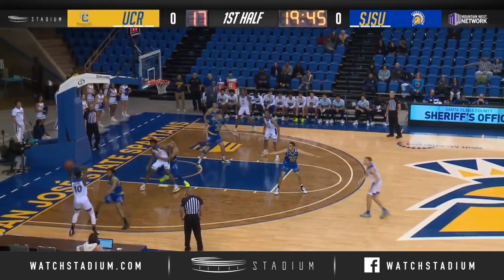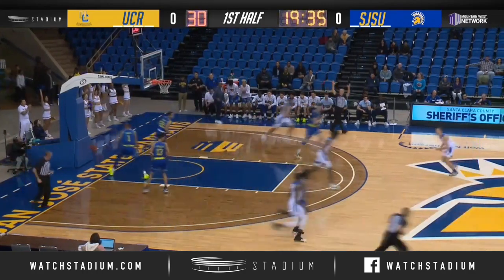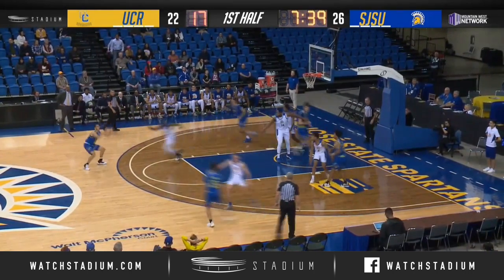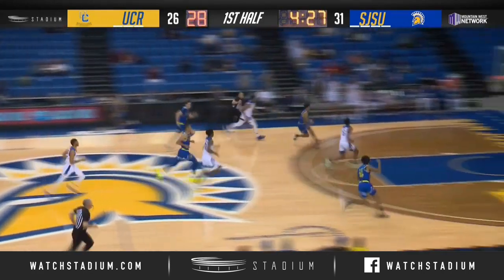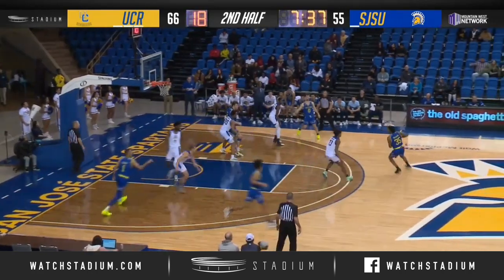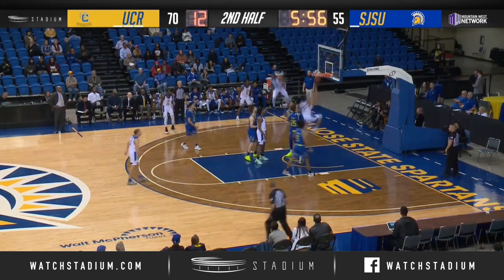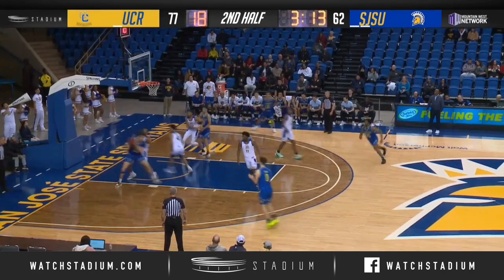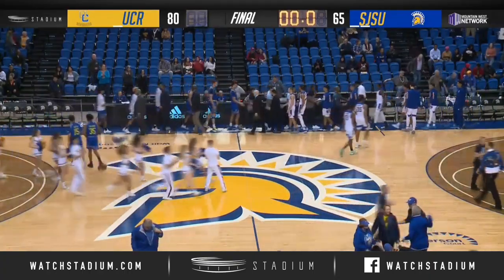UC Riverside vs. San Jose State Basketball Highlights (2019-20) | Stadium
UC Riverside came out on top with an 80-65 win in this all-California clash on Sunday afternoon. You can find all the highlights from San Jose right here.